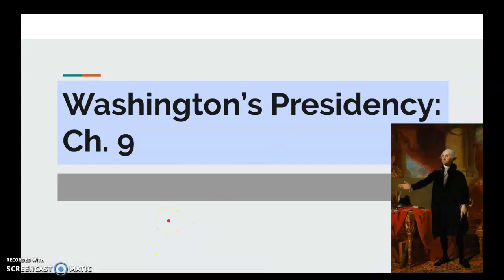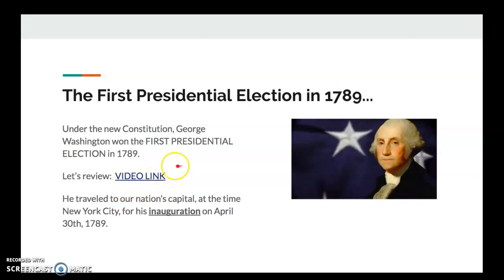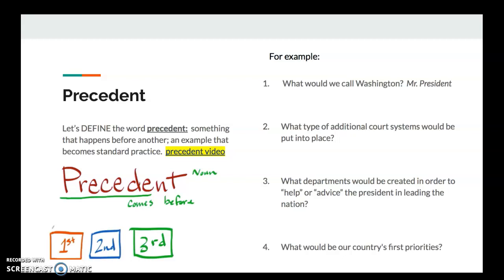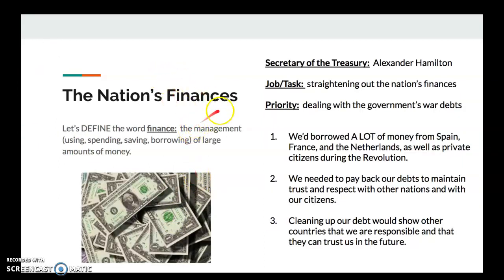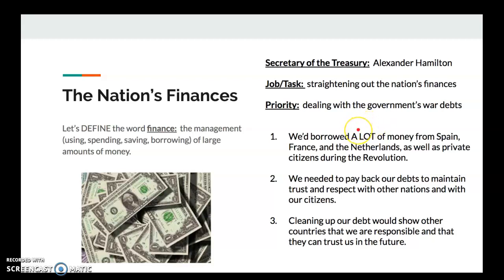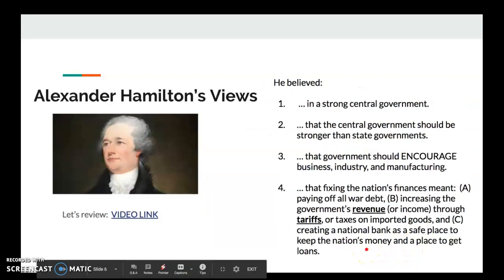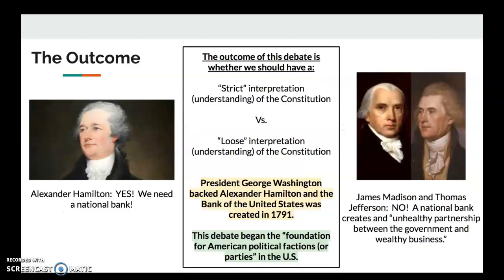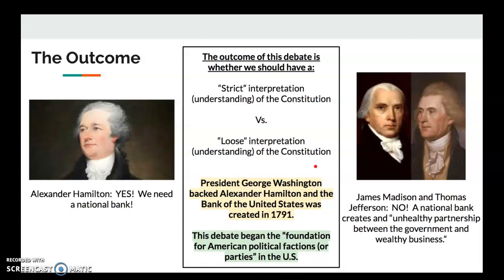chapter 9.1 Washington's presidency